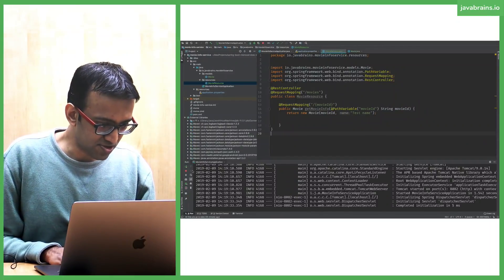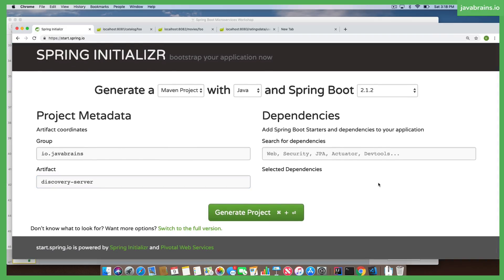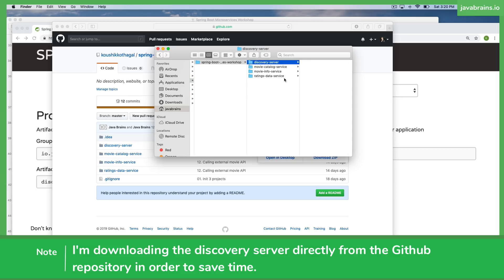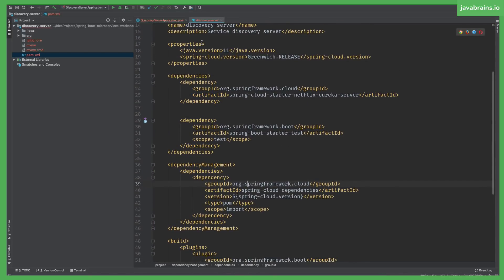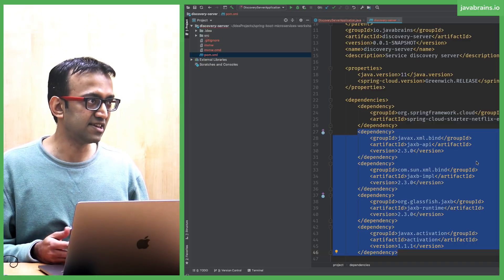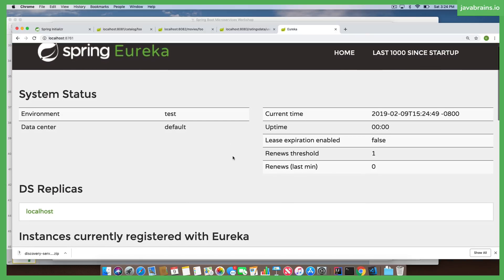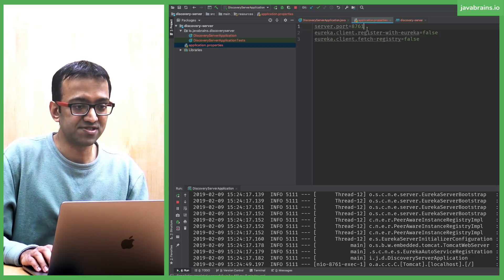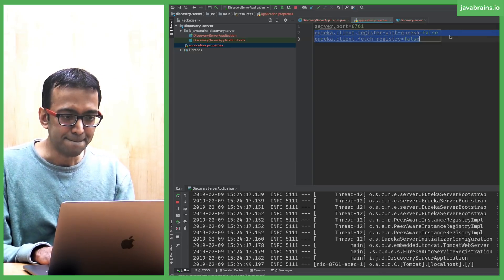19 Starting a Eureka server - Spring Boot Microservices Level 1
Learn how to download and startup a Eureka server by creating a Spring Boot application. Learn what you need to change in the Spring Boot application to get it to work.

Workshop recorded live on Feb 9, 2019.